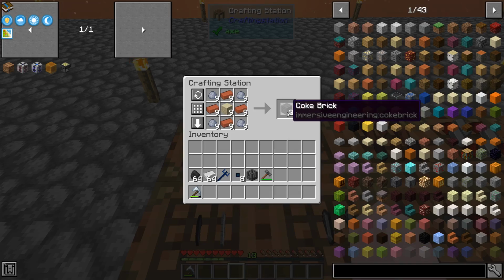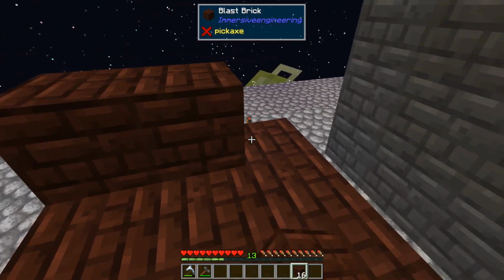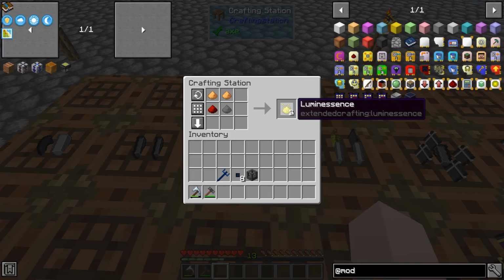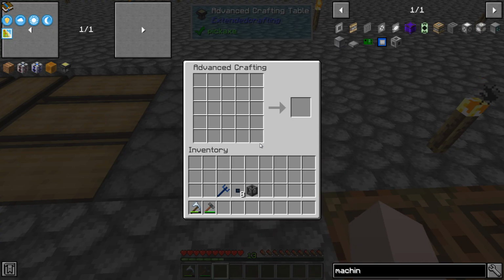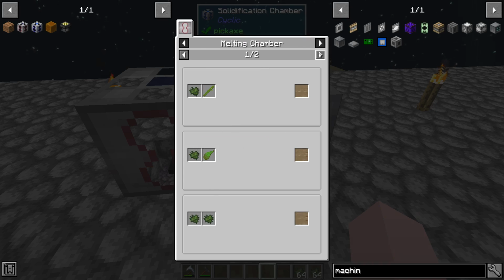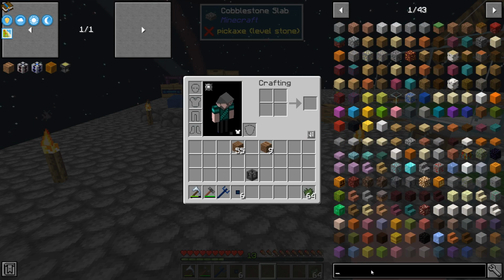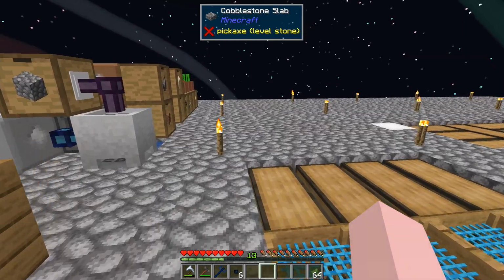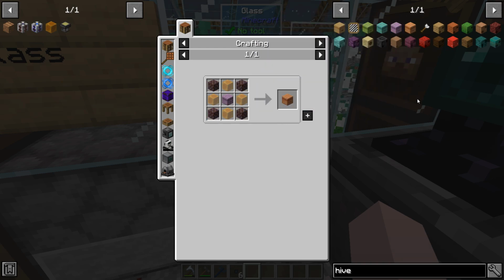03: Sky Bees - out of date - version 150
You need Steel and an Advanced Crafting Table for progression.

Coke Oven, Crude Blast Furnace, Rain and Sleep Problem Solved, Advanced Crafting Table, Cyclic: Melting Chamber and Solidification Chamber, Farmland for Botany Pots, Modular Routers?